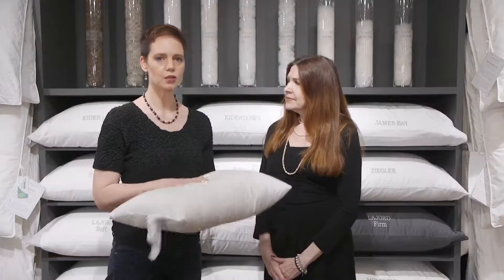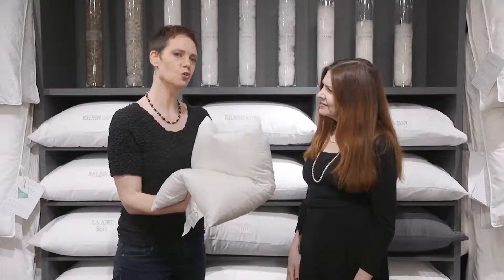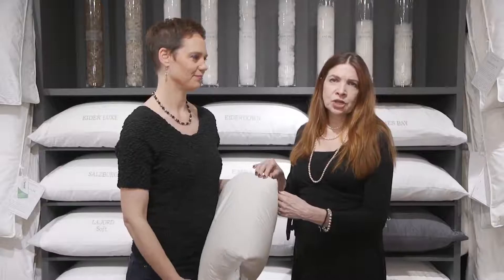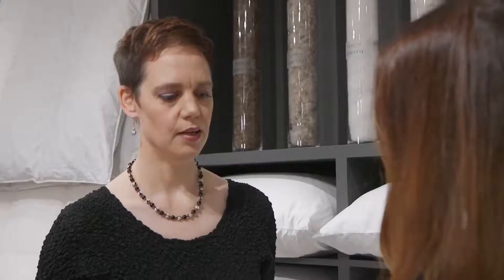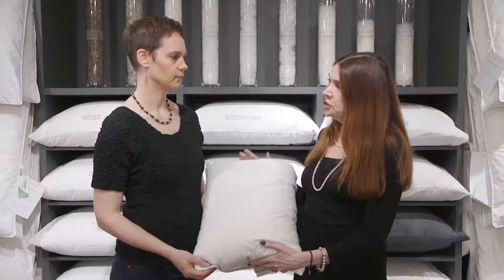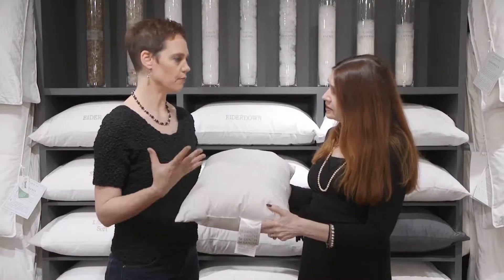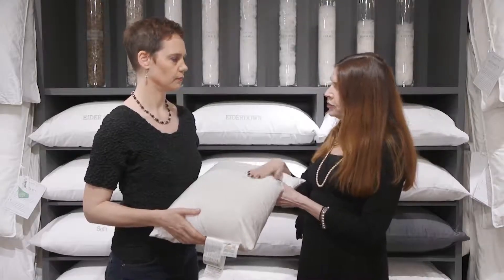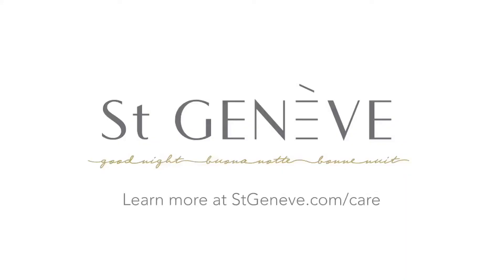How to Wash A Down Pillow | St.Genève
Wondering how to wash your down pillow safely, to keep it fluffy and comfortable? St.Genève's Creative Director, Nikki Renshaw, interviews Down Product Expert, Jo-Anne Christmas.
Head to our website for more information on caring for your bedding and down products